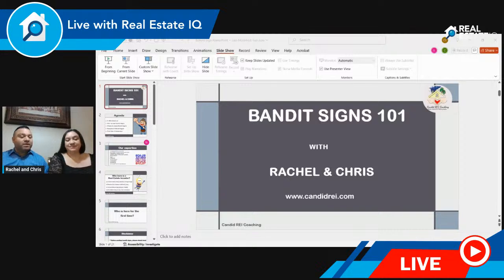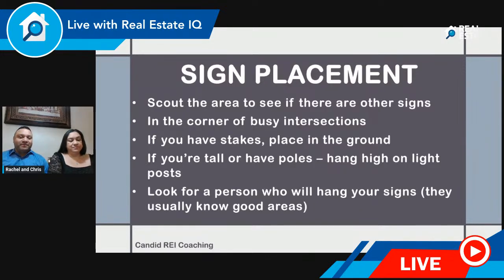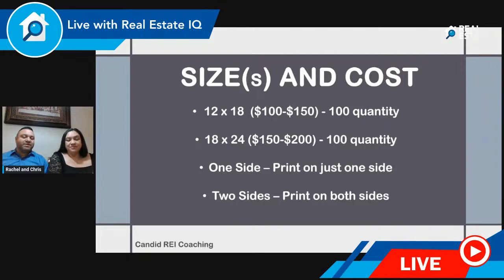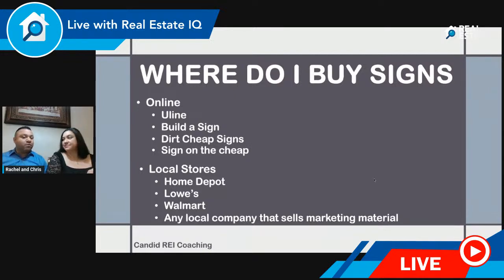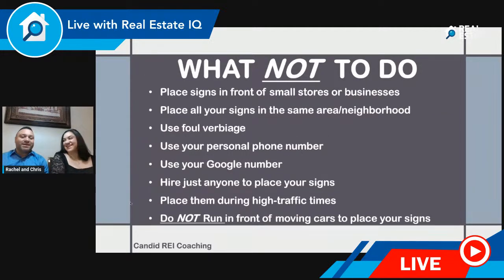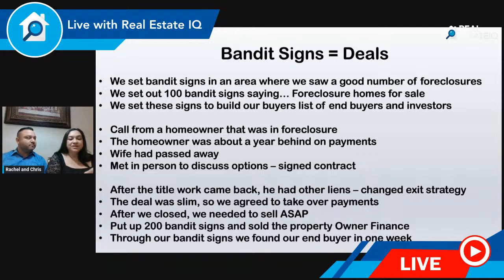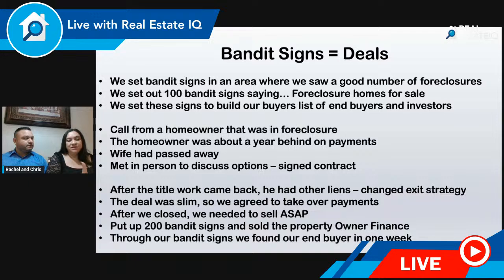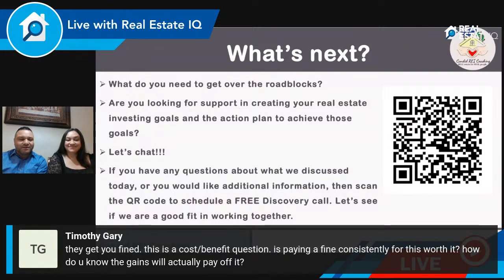How Bandit Signs Can Win You Big Deals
If you're an experienced real estate investor looking to optimize your marketing strategy, this exclusive workshop is designed for you. Hosted by Rachel and Chris, seasoned real estate professionals, this session will reveal the untapped potential of Bandit Signs, a low-cost but highly effective tool that has helped countless investors secure deals in competitive markets.

In this workshop, you will learn how to:

- Generate High-Quality Leads: Discover why 21 out of 40 Bandit Signs lead to actionable inquiries from buyers and sellers, allowing you to target motivated individuals ready to make a move.

- Leverage the Psychology of Marketing: Understand why written Bandit Signs outperform other marketing methods by tapping into the psychological triggers that compel buyers to take action.

- Achieve Strong ROI: Learn how Bandit Signs consistently deliver a 10% or more return on investment within 3 months, providing you with a cost-effective, results-driven marketing strategy that can elevate your real estate game.

Whether you're scaling your portfolio or looking for new ways to attract buyers and sellers, Bandit Signs offer a proven, sustainable solution for experienced investors. This workshop will break down the actionable steps you can take to integrate this strategy into your current marketing approach and start seeing results fast.

Workshop Details:

Date: Thursday, October 3rd
Time: 11:00 AM CT
Format: Online, interactive session

Why Attend? Real estate markets are increasingly competitive, and staying ahead means adopting marketing strategies that deliver high returns with minimal cost. Bandit Signs have proven themselves to be a key component of many successful investment portfolios. If you're serious about growing your business and finding new deals, you won't want to miss this session.